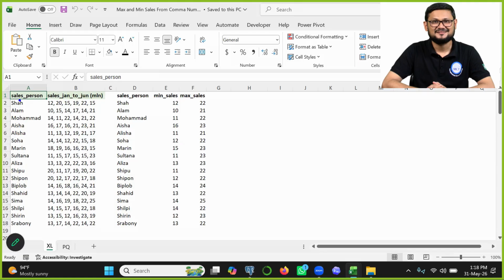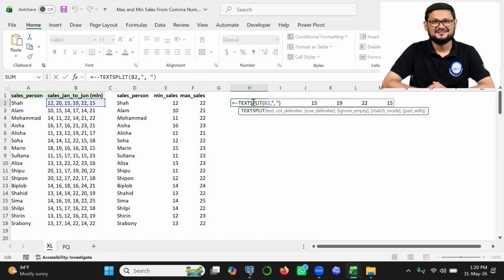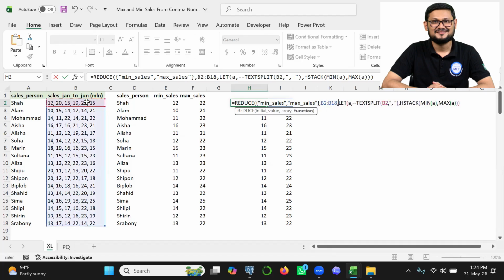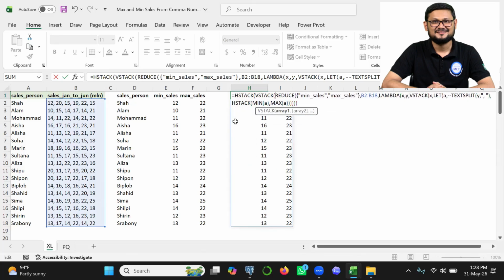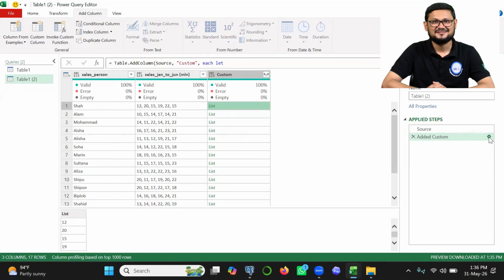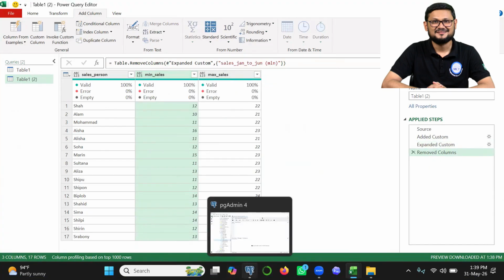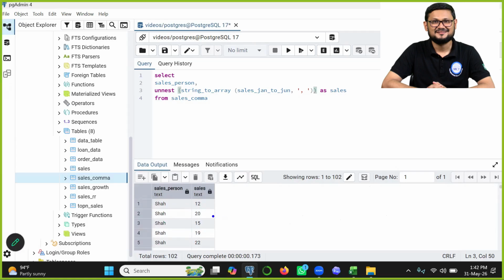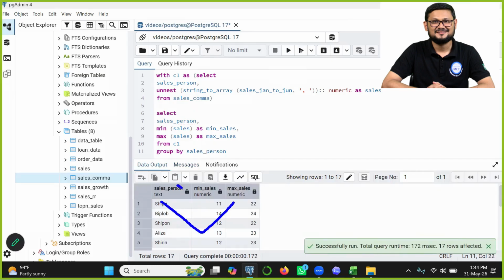Min and Max Sales from Comma-Separated Values| Excel 365 Dynamic Array|Power Query M| Postgre SQL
One Problem – Three Solutions: Excel Dynamic Array, Power Query M & PostgreSQL

📊 Find Minimum and Maximum Sales from Comma-Separated Values
In this business case, we have a sales dataset where monthly sales figures (January to June) are stored as comma-separated values in a single column.

The objective is to extract the minimum and maximum sales amount for each salesperson.

In this video, I will demonstrate three different approaches to solve the same business problem:

✅ Excel 365 Dynamic Array Formulas
• TEXTSPLIT
• LET
• HSTACK & VSTACK
• REDUCE
• MIN & MAX

✅ Power Query
• Text.Split
• List.Transform
• Number.From
• List.Min & List.Max
• Record and Expand Record Column

✅ PostgreSQL
• string_to_array()
• unnest()
• Common Table Expression (CTE)
• MIN(), MAX() and GROUP BY

This tutorial highlights how the same data transformation logic can be implemented across Excel, Power Query, and SQL, helping you strengthen your data analysis and problem-solving skills.